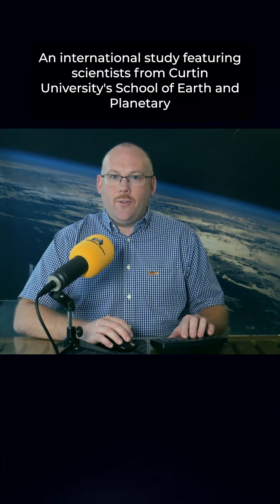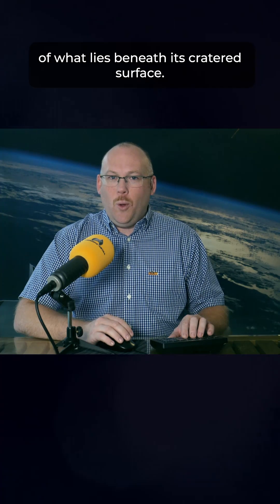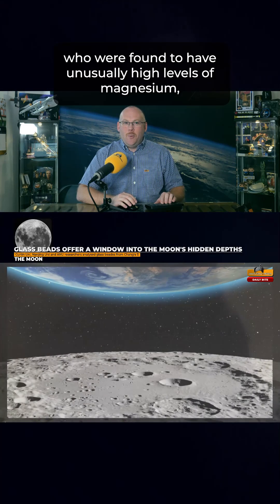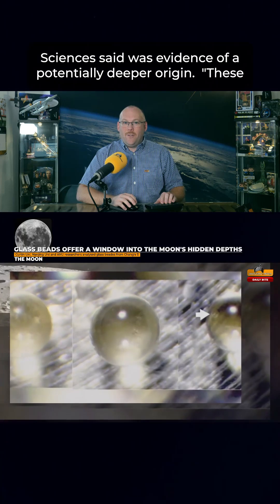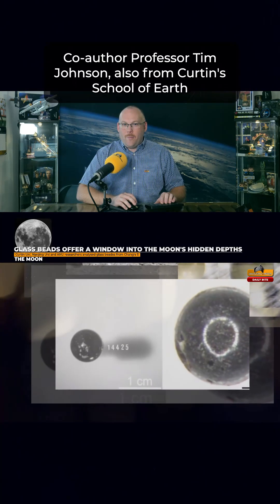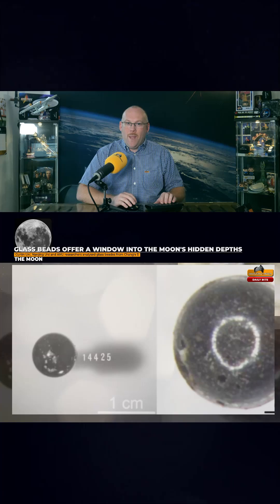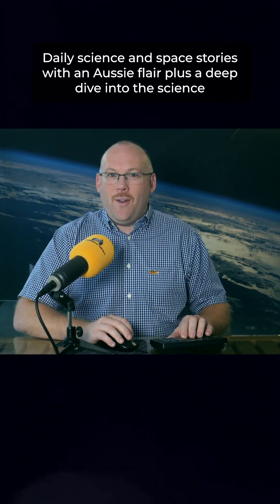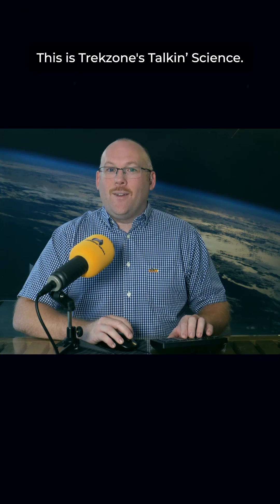Glass Beads Offer A Window Into The Moon's Hidden Depths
An international study featuring scientists from Curtin University's School of Earth and Planetary Sciences and Space Science and Technology Centre offers new insights into the Moon's history and provide a better understanding of what lies beneath its cratered surface.